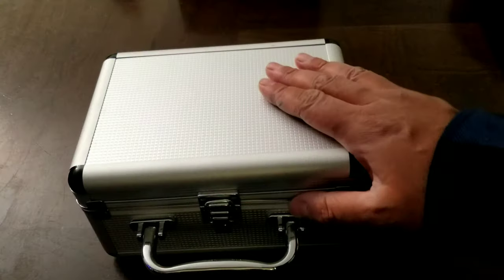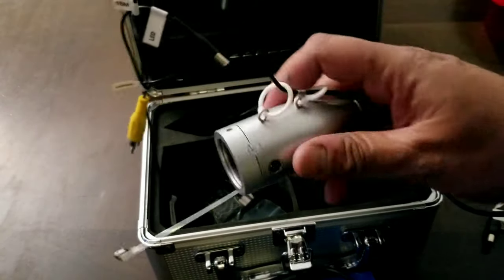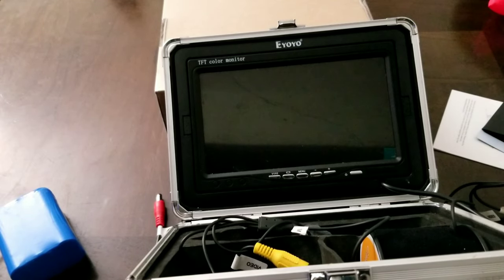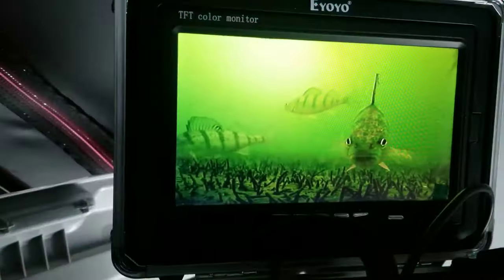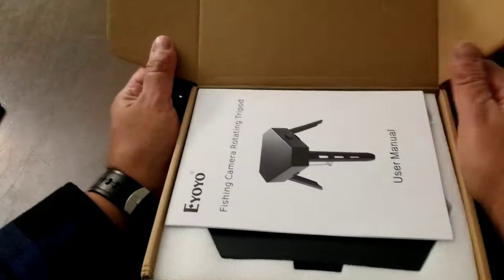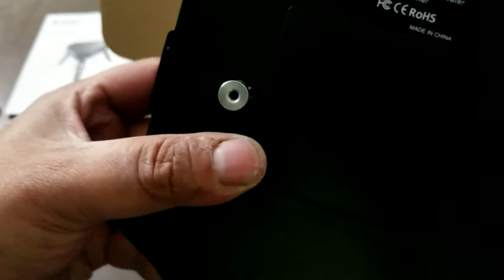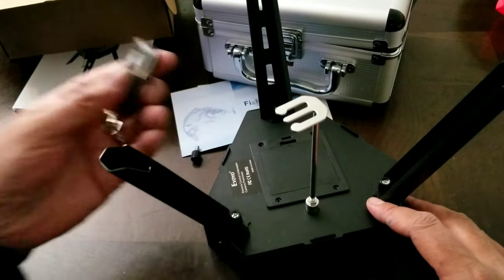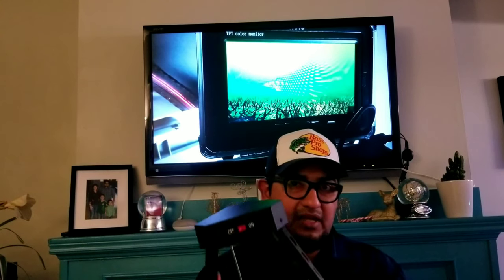Eyoyo underwater camera and Eyoyo tripod worth the money? or garbage?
Here is a video sharing my personal  opinion about this camera:
I think is a low budget camera but really does the job, nice for beginner persons (like me) to spot those school of fish.

Here is the link for the camera:
Eyoyo Underwater Fishing Camera 7 inch Color Screen 1000TVL Waterprood IR Camera for Lake Boat Sea Ice Fishing (7“ 15m)
Here is the trypod:
Eyoyo Underwater Fishing Camera Panner Postioner 360° Degree Rotation Tripod for Ice Fishing w/ Remote Control Metal Housing, Applicable to Ice Holes smaller than 10 inch